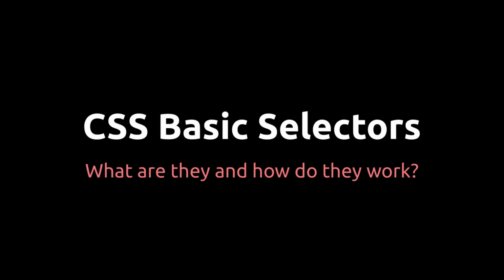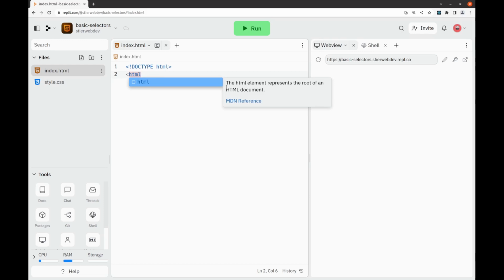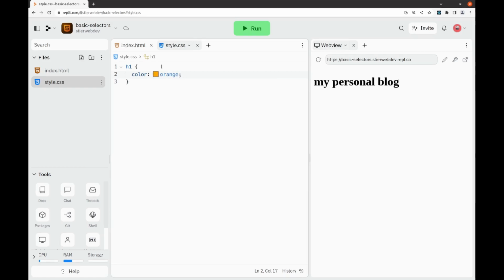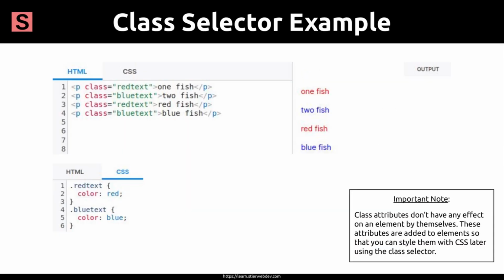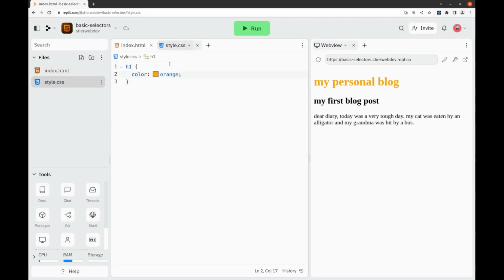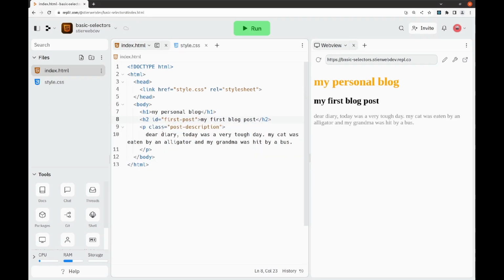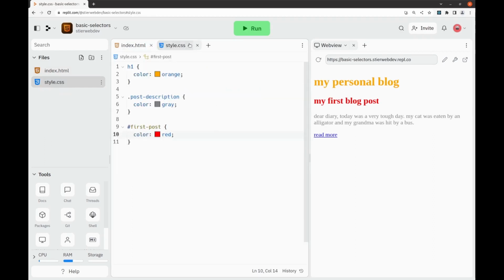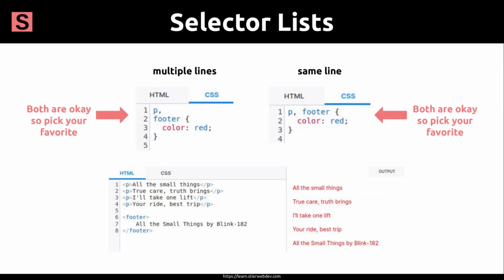CSS - Basic Selectors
Lesson Description:

... coming soon ...